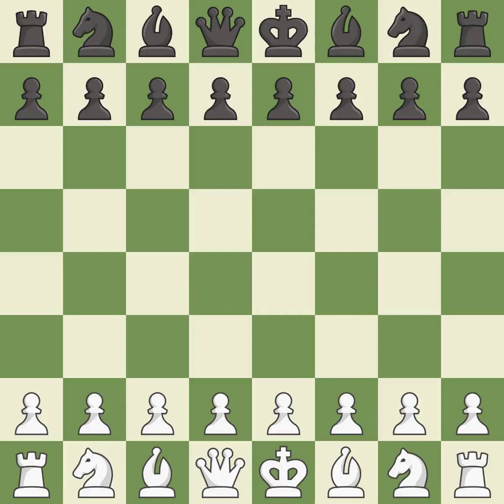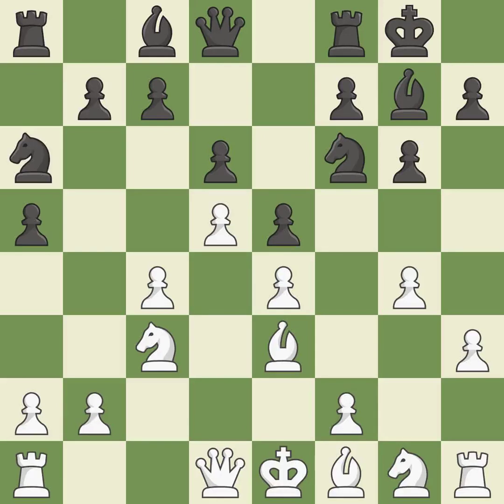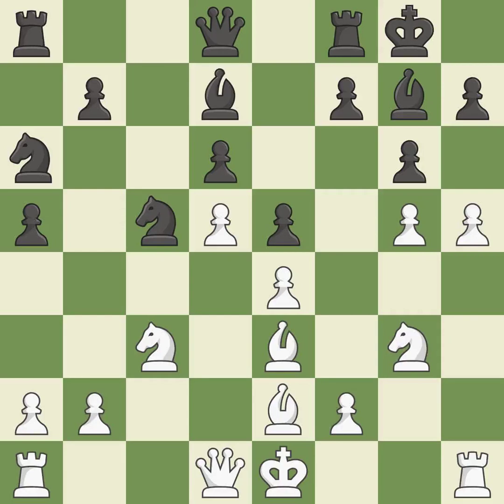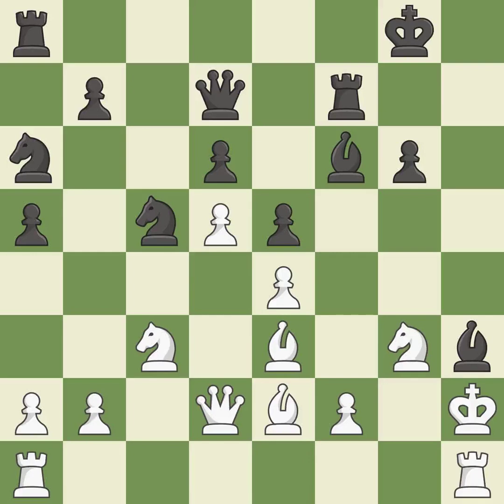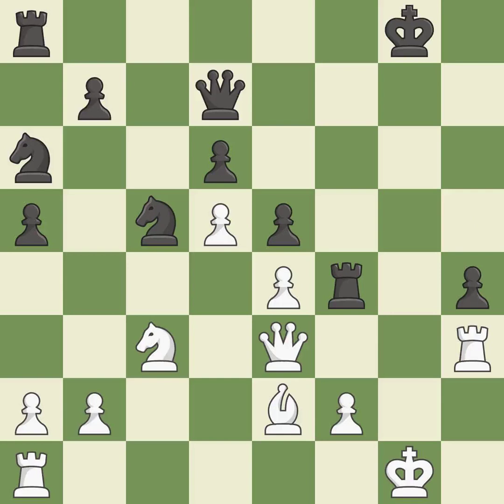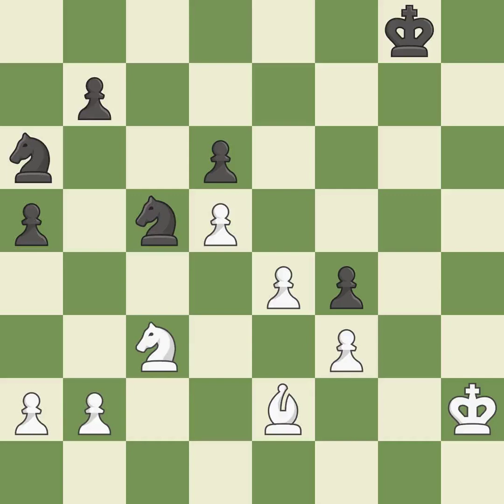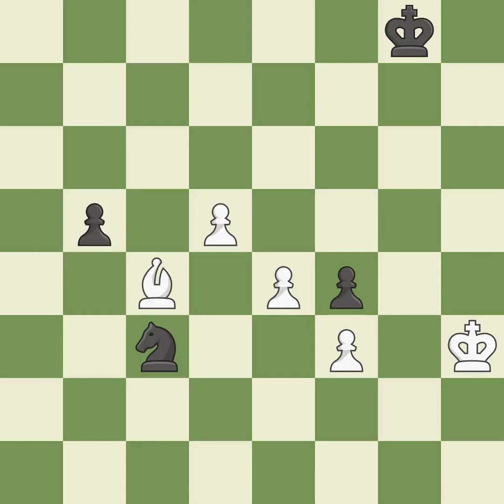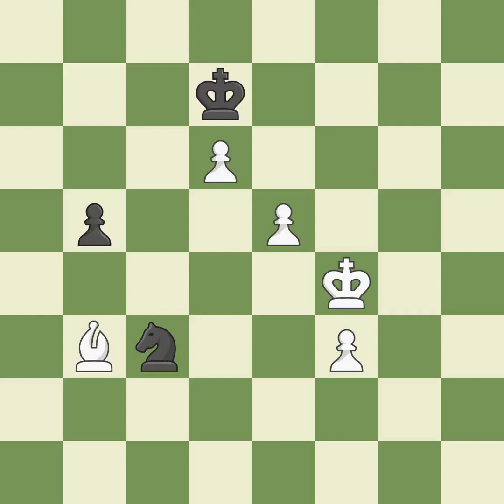White Esipenko,Andrey,Black Teterev,VKing's Indian Defense: Makogonov Variation, 5...O-O 6.Be3 e5,E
King's Indian Defense: Makogonov Variation, 5...O-O 6.Be3 e5,Event 2nd European Corporate,Site Minsk BLR,Date 2019,Round 2.1,White Esipenko,Andrey,Black Teterev,V,Result 1-0,WhiteTitle GM,BlackTitle GM,WhiteElo 2625,BlackElo 2474,ECO E71,Opening King's Indian,Variation Makagonov system (5.h3),WhiteTeam Sberbank,BlackTeam Naftan,WhiteFideId 24175439,BlackFideId 13501429,EventDate 2019,EventType team